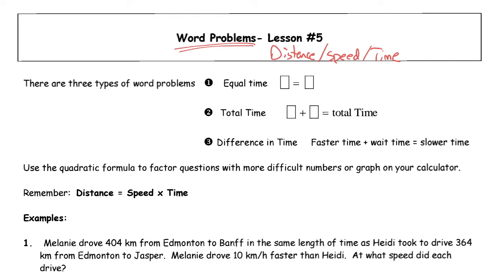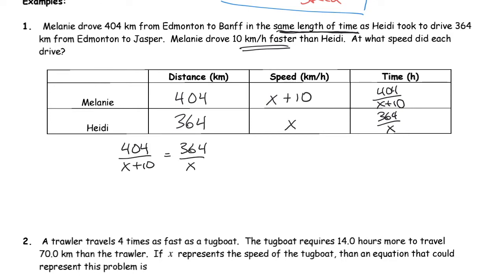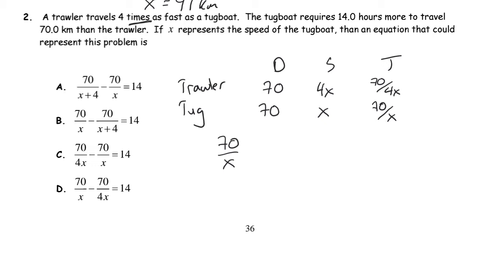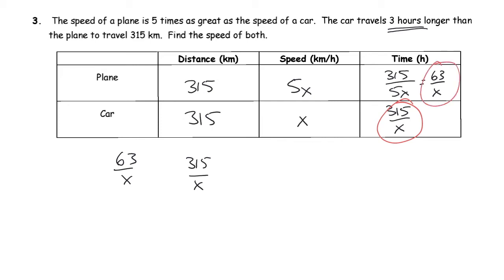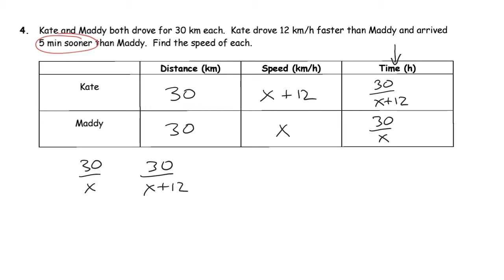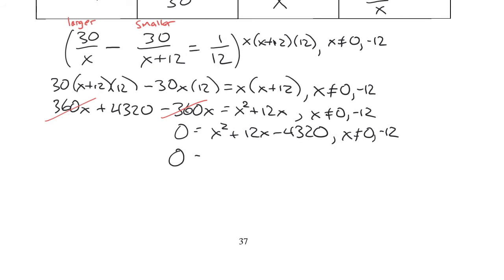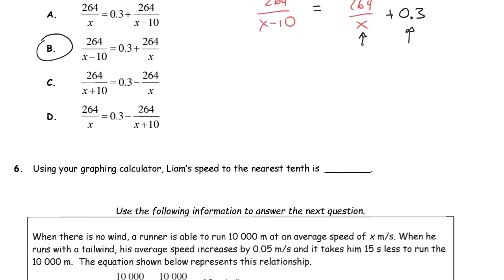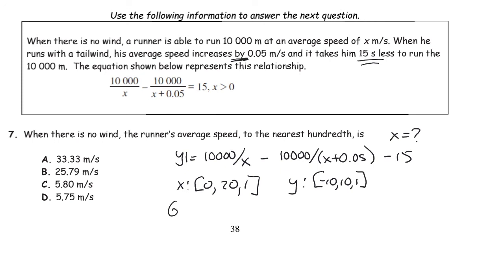Math 30 2 Solving Rational Word Problems Lesson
This video is about solving rational word problems - specifically distance, speed, time problems.